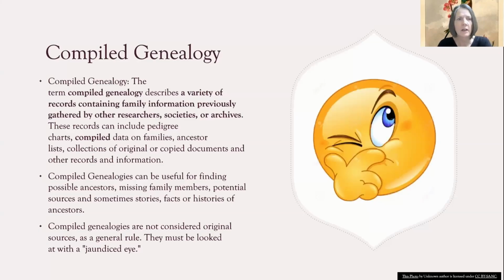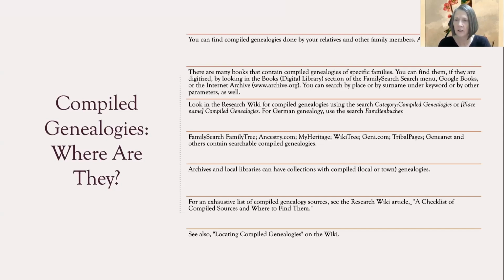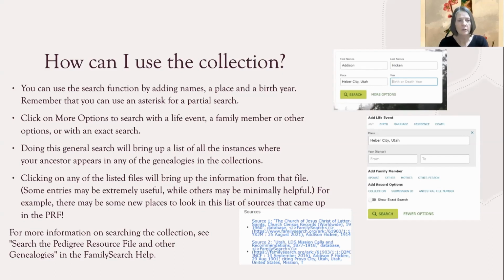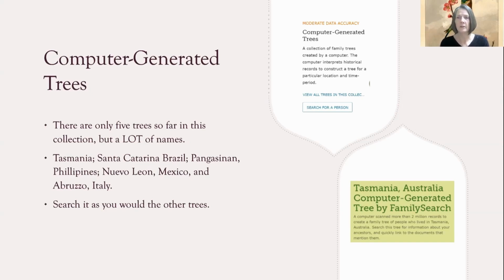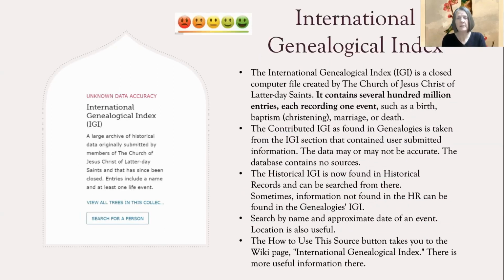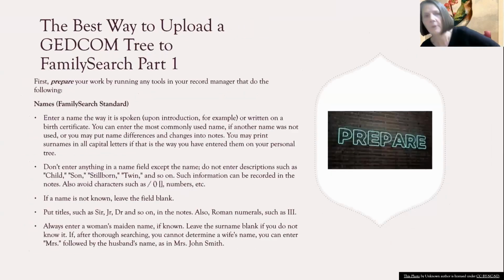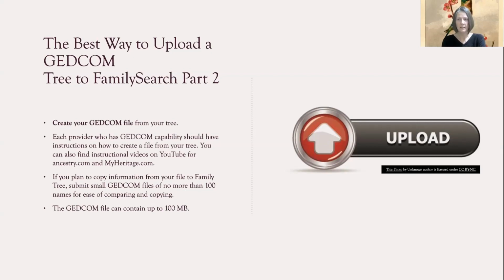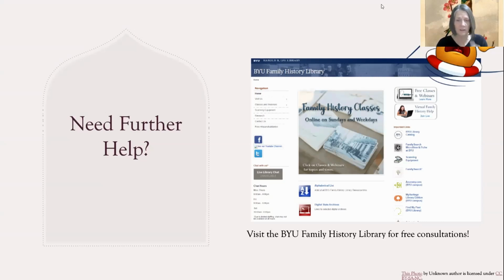Using Compiled Genealogies on FamilySearch (i.e. GEDCOM) - Jerroleen Sorensen (4 Dec 2022)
Jerroleen Sorensen explains Compiled Genealogies, how to find them and how to use them in FamilySearch Family Tree. She also explains GEDCOMS and how they are useful in sharing and uploading genealogical files from different databases.